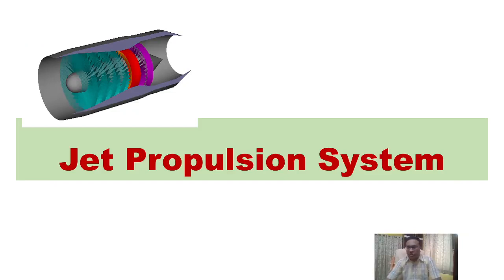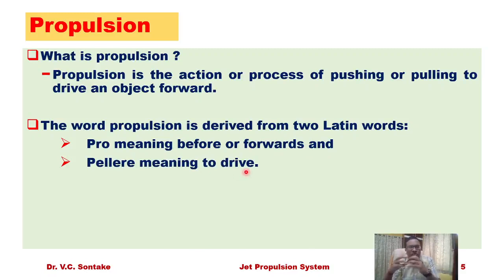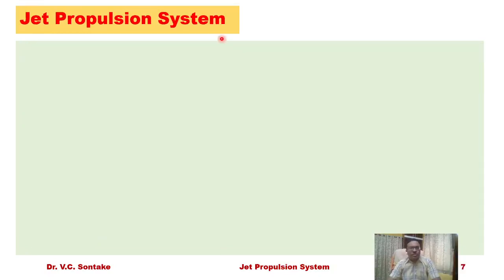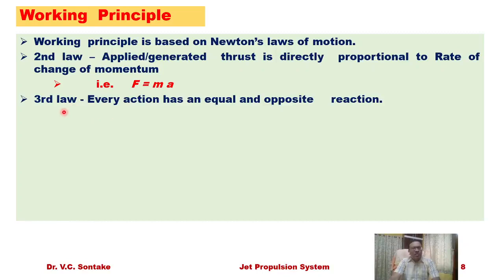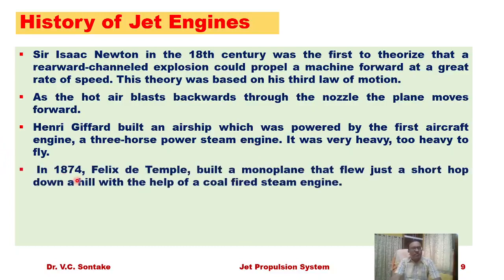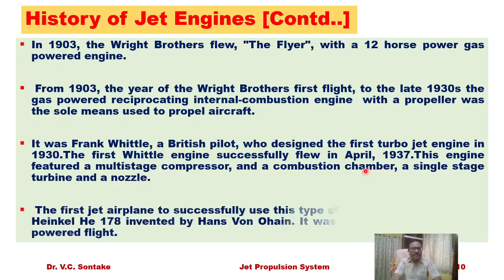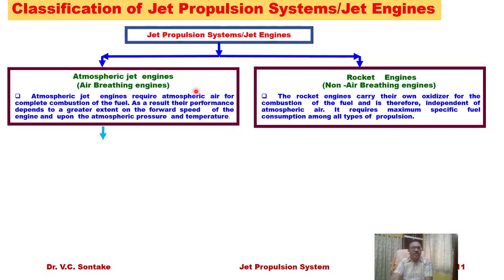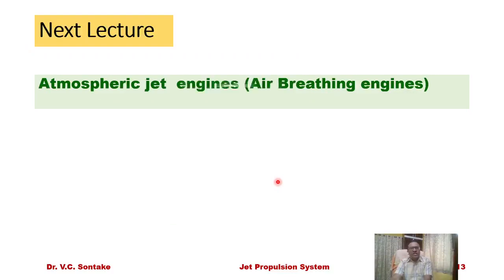2 .2 -Jet Propulsion System -Principle And Classification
In this video, Principle and classification of jet propulsion system is explained.